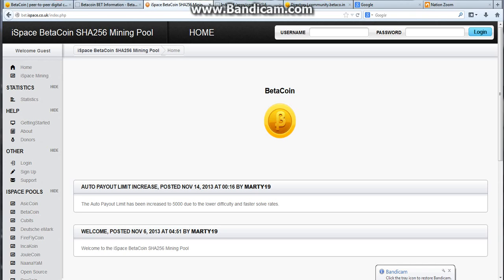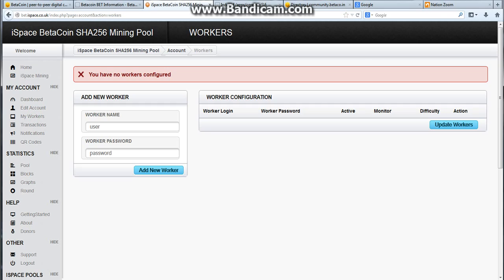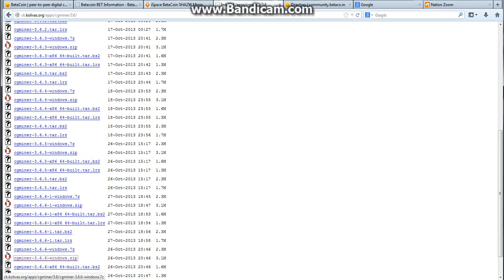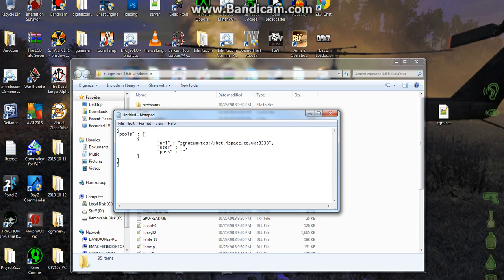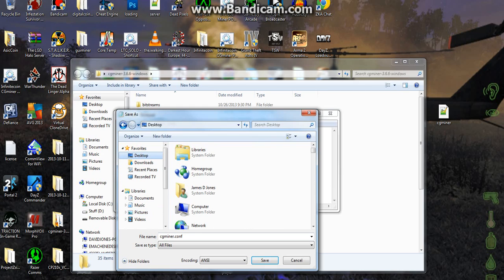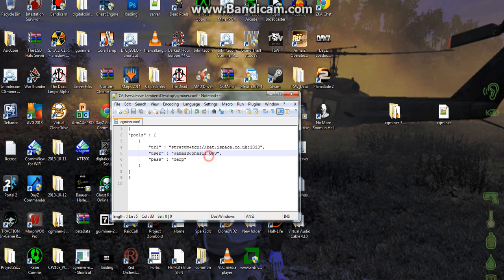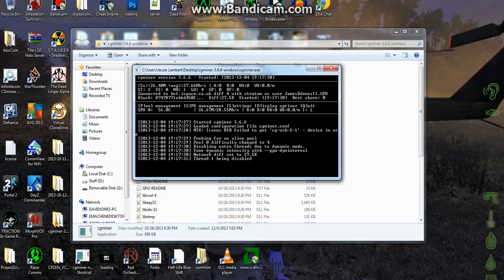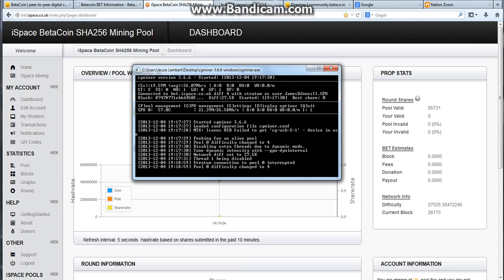How To Mine BetaCoins With CGminer 3.6.6 ( Made Easy ) HD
That small bit of code

"pools" : [
      "url" : "stratum+tcp://bet.ispace.co.uk:3333",
     "user" : "LoginName.WorkerName",
       "pass" : "WorkerPassword"

If I helped you please consider sending me a few BetaCoins
My BetaCoin address  BAcavEfY3zy3X1wwy43vqXSjncanjCJGwa